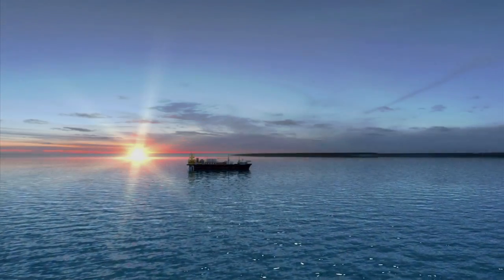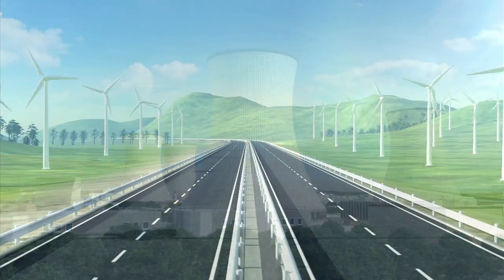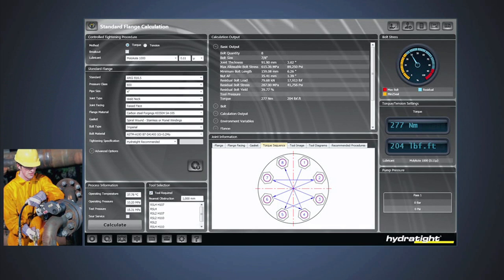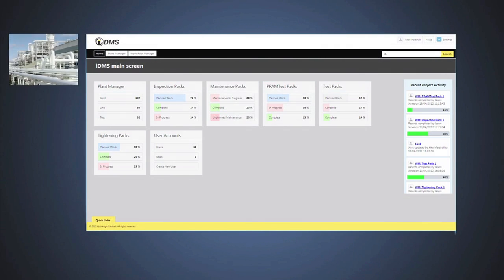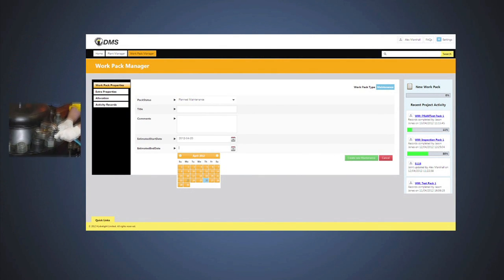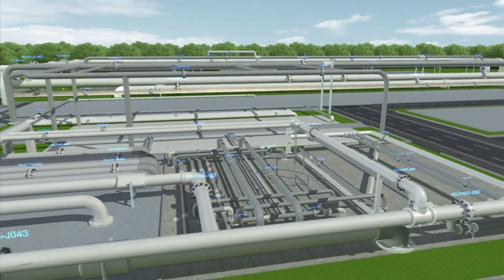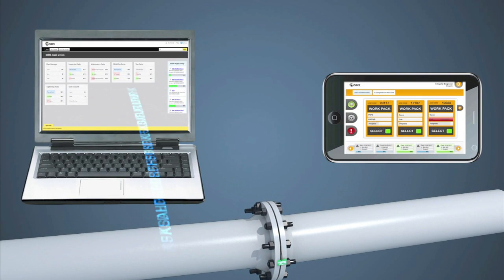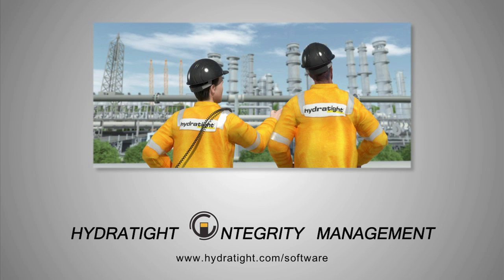Hydratight Joint Integrity Software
Used in conjunction with Competent Personnel using approved procedures and calibrated tooling our software facilitates the implementation of an Integrity Management System creating the environment for flawless start up and operation of plants containing critical bolted connections in both new build and maintenance situations.